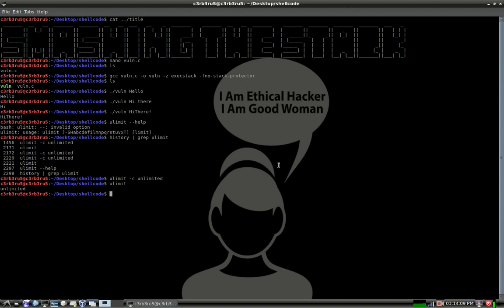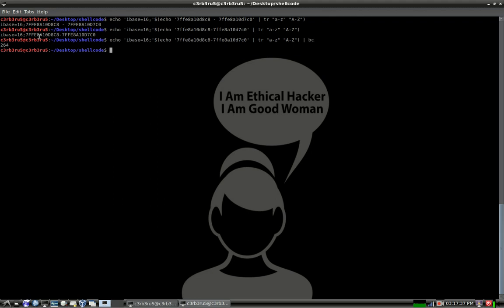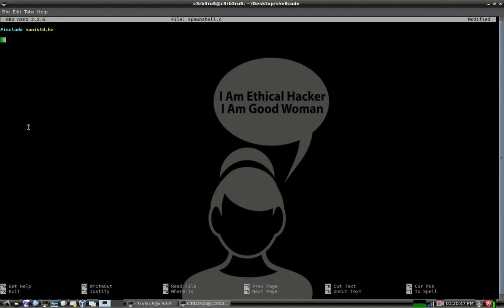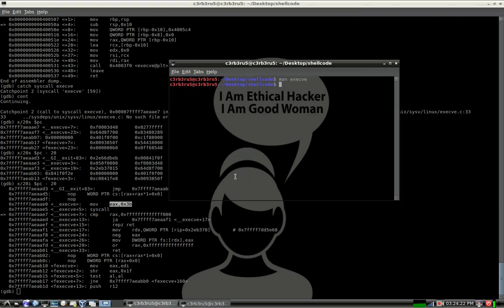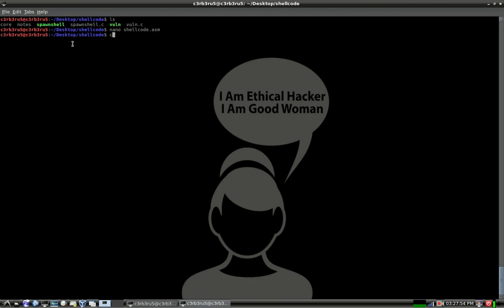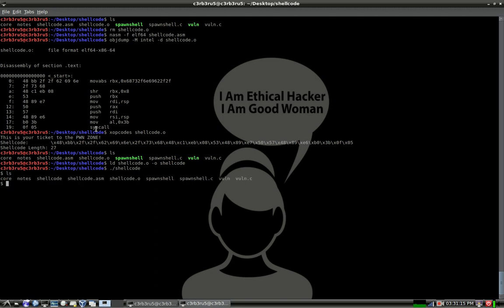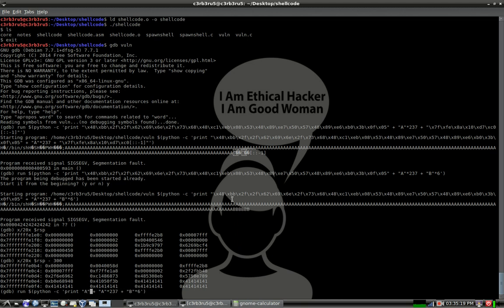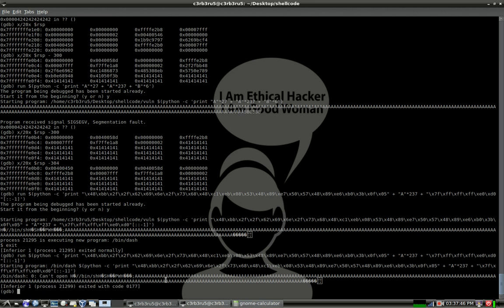Smashing Stack + Shellcode for x86/x64 Linux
Just a quick and dirty overview of smashing the stack for fun and or profit.